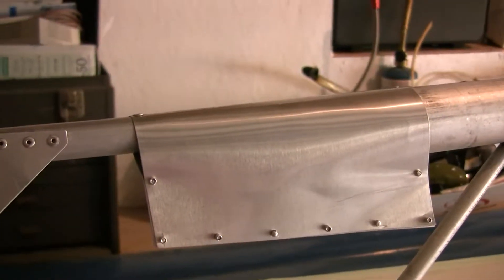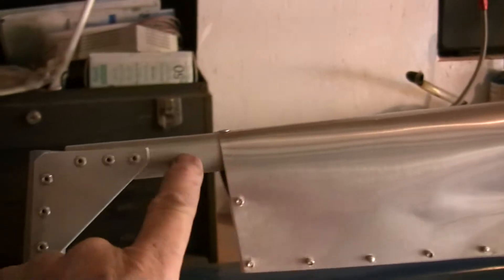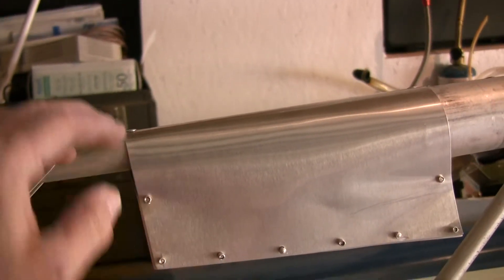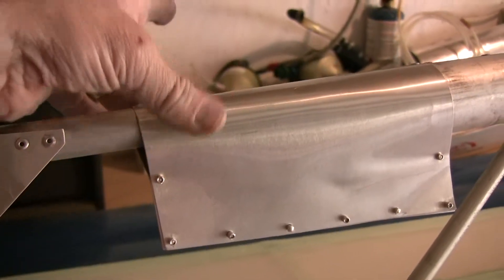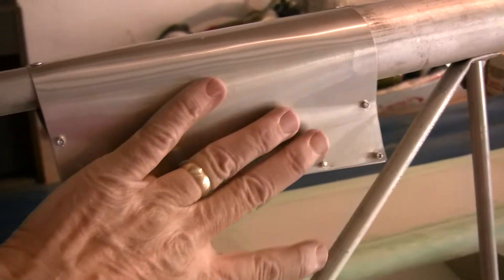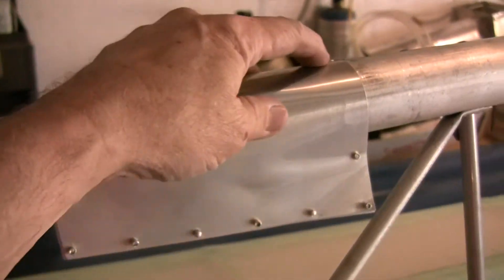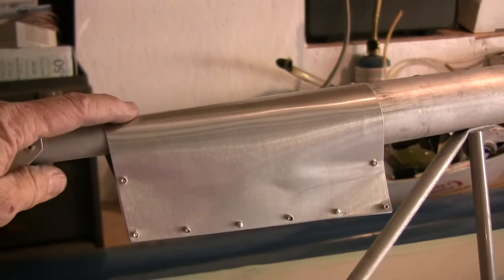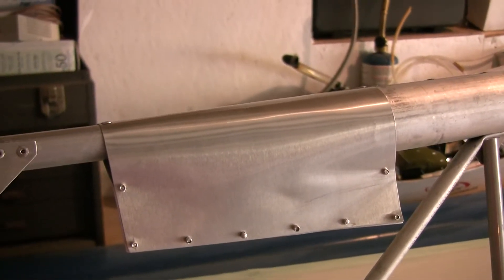MICHAEL HEIT INSTALLING THE WING SPAR FILLER PLATES PART 2.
The wing spars on the plane are much larger in diameter than the wing tip bow tubes, so the factory sends out plates that are riveted to the spars in order to make a nice smooth transition between the spars and the tip tubes. In this second of two parts I show how these plates are installed.